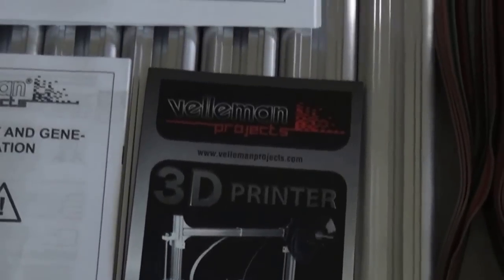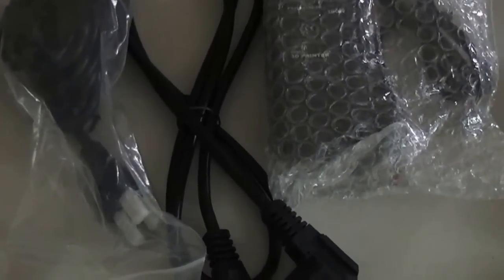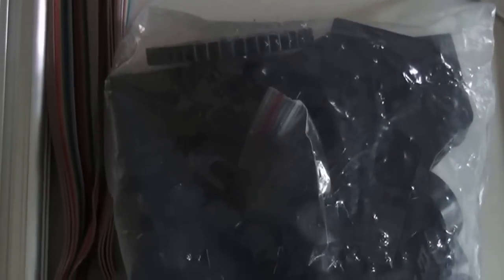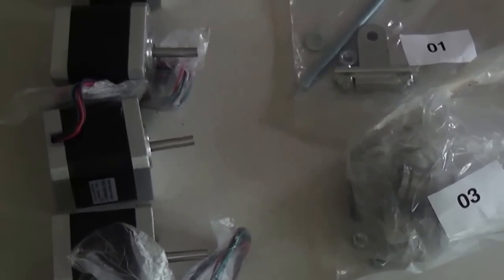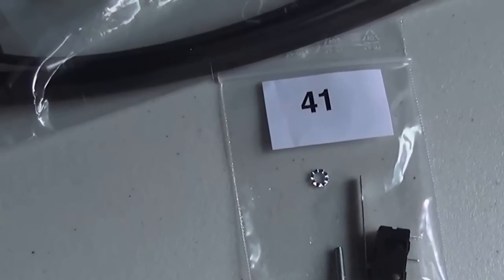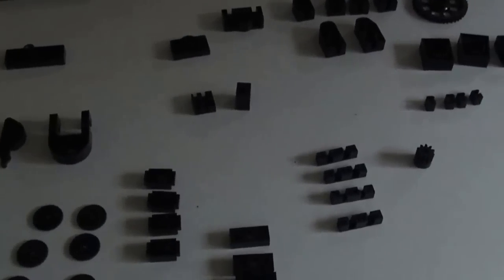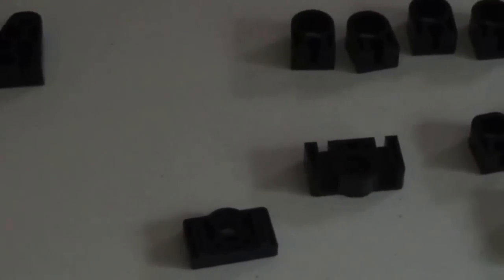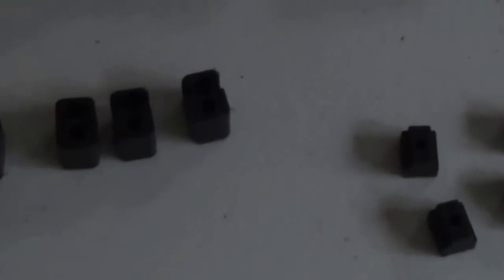Velleman K8200 3D Printer Parts Overview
Check out what's in the box of the Velleman K8200 3D Printer Kit.